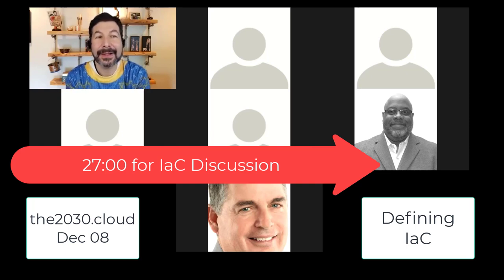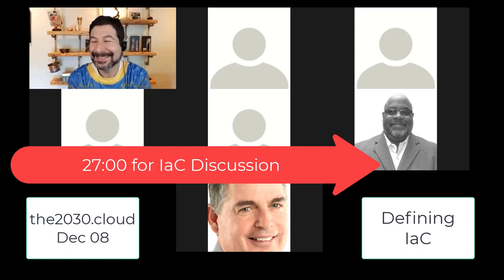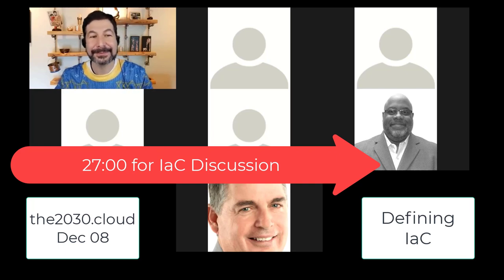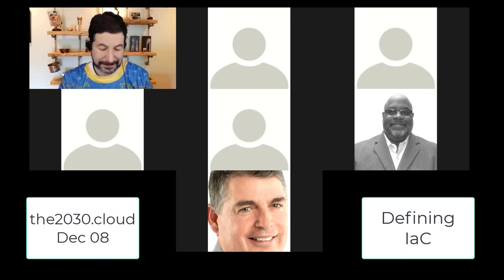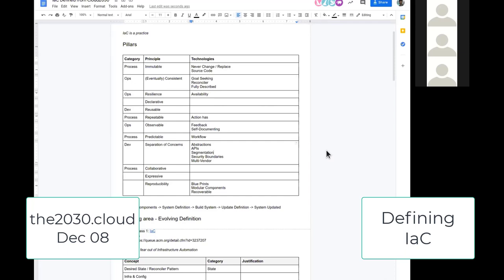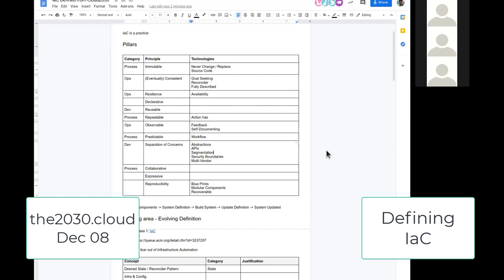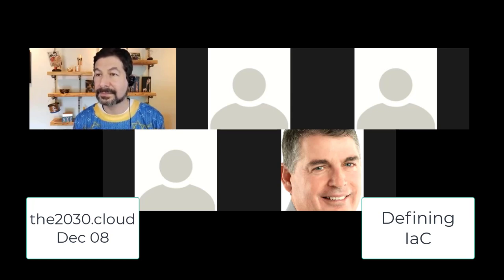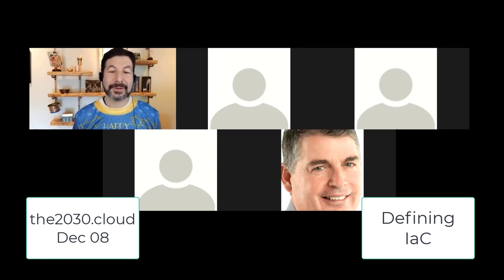Defining Infrastructure as Code [DevOps: Dec 8, 2020]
As part of our ongoing discussion of Infrastructure as Code (IaC), the DevOps lunch crew tries to break down the big trends behind IaC into helpful categories.

This material feeds into following discussions and presentations.